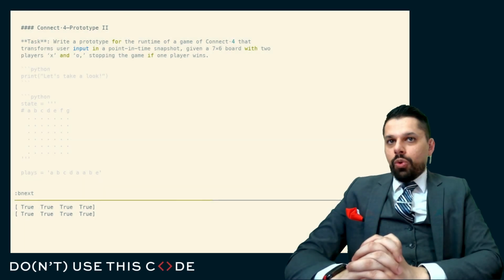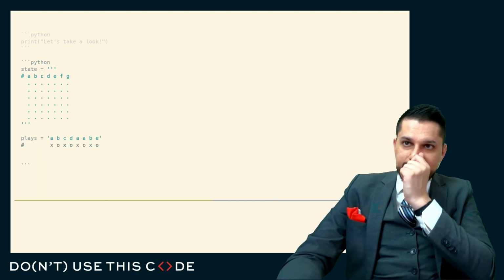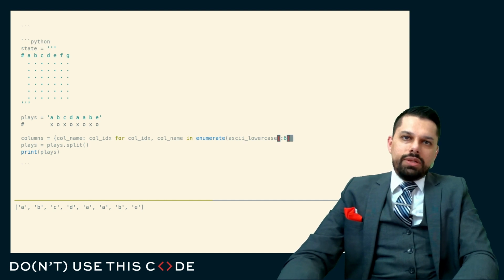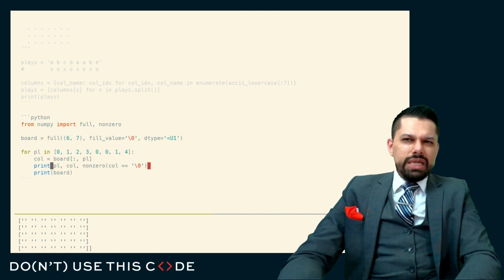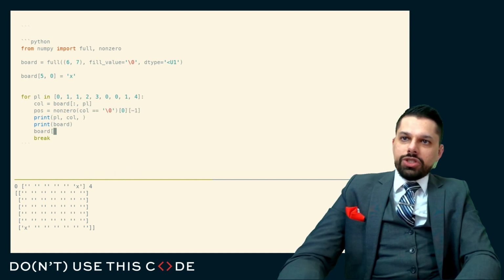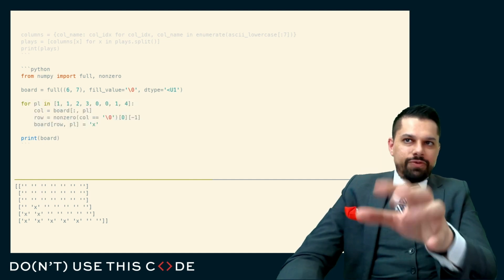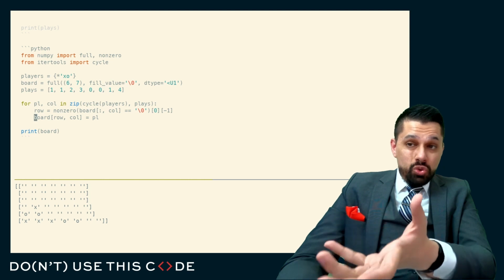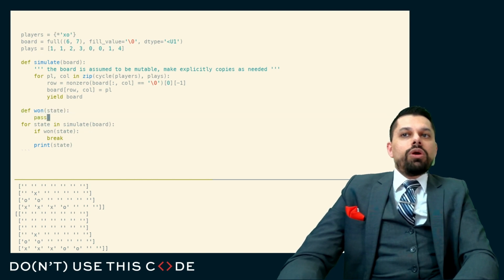Transform Input into a Point in Time Snapshot | Live Coding a Connect 4 Prototype Part 2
This clip is part of the Making a Connect 4 Prototype series from Coding at the Speed of Thought.

About this series:

In this series, we take a look at grid games like Tic·Tac·Toe and Connect 4 and discuss how core Python syntax like comprehensions (and tools like NumPy) fit into a rapid iterative approach.